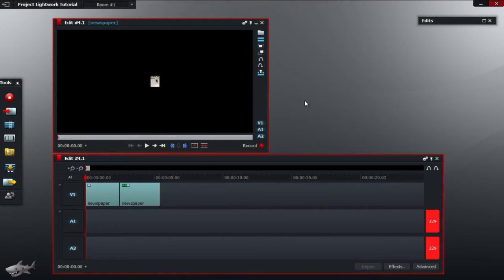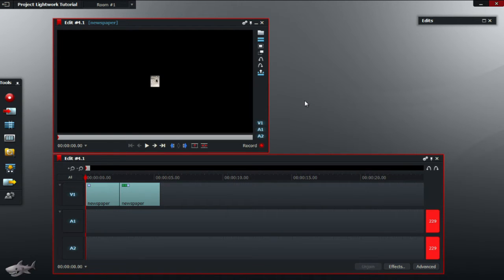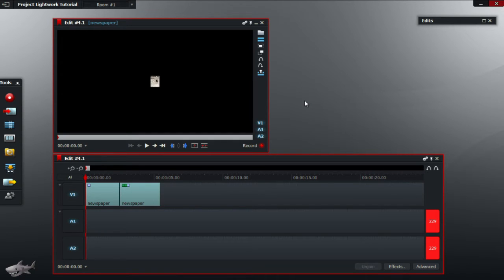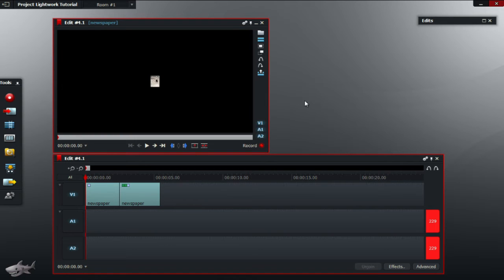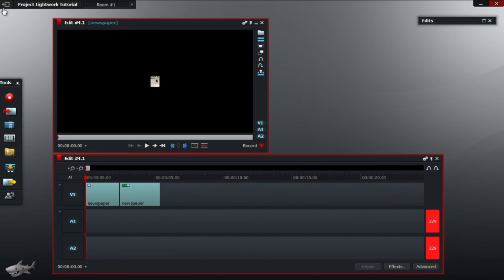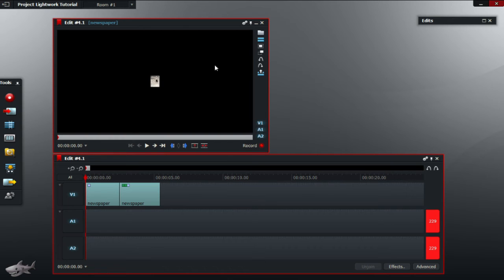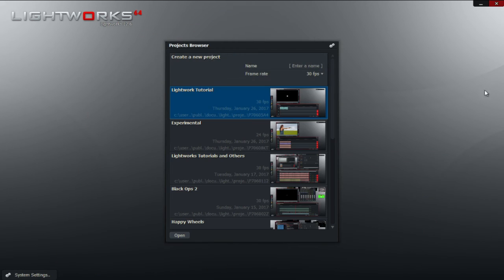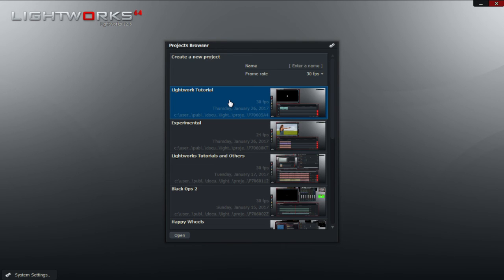Lightworks Common Problems #9 | How to Save?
Lightworks Tutorial:
In this common problems tutorial a common problem will arise when you are editing in Lightworks; how to save in Lightworks. Of course since the majority of programs around the world has a save button Lightworks should as well, right? Nope. It does not have a save button(or maybe it will in future versions of the program) but currently it does not have a save button as it will automatically save it for you when you exiting the room you were in.